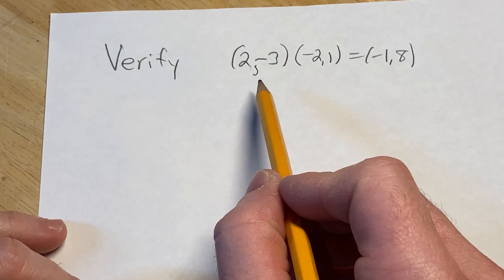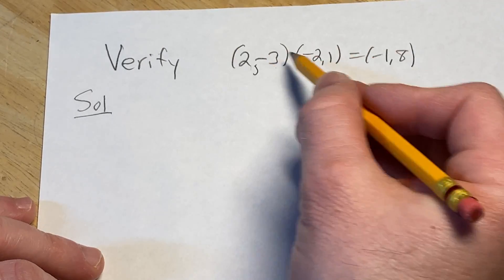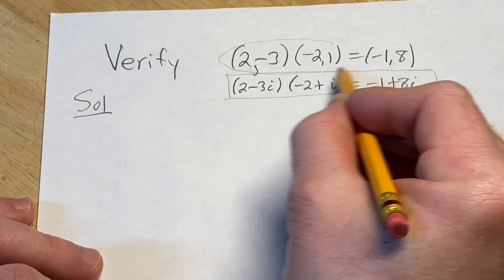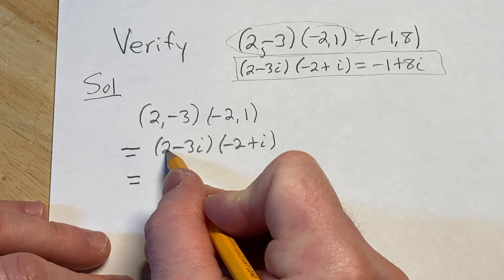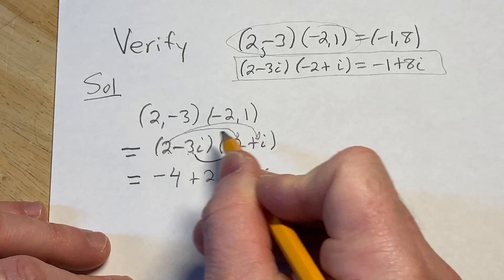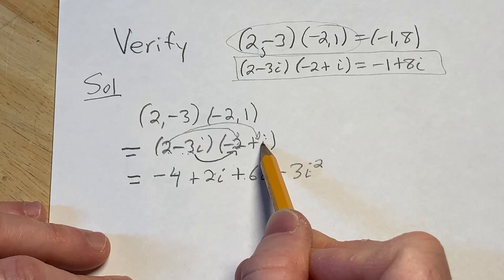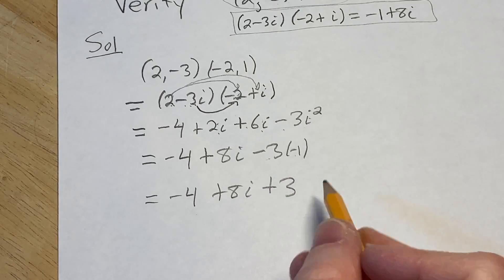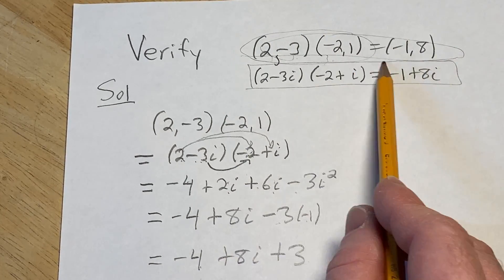Multiplying Complex Numbers as Ordered Pairs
We do a simple example of multiplying complex numbers. We verify  that (2, -3)(-2, 1)= (-1, 8) where each ordered pair represents a complex number.